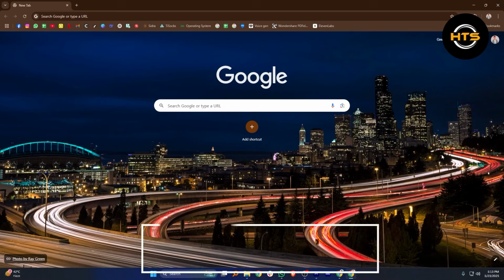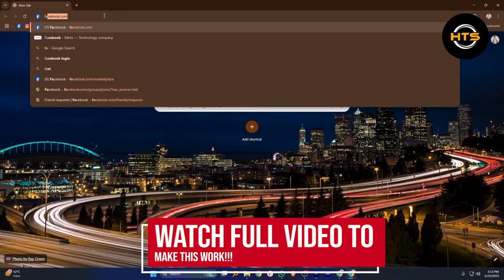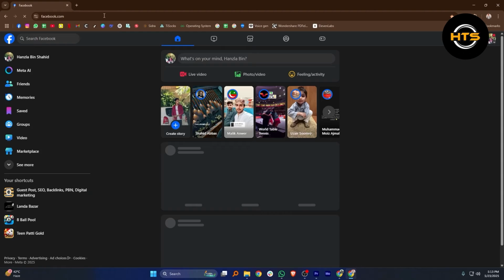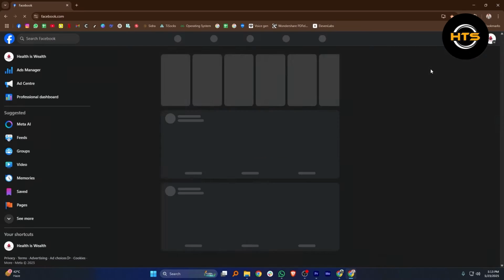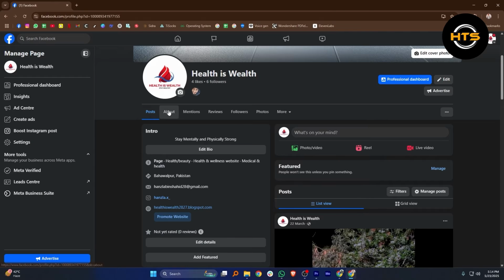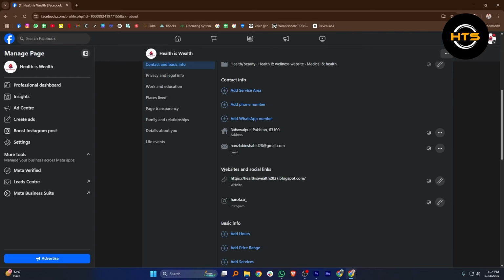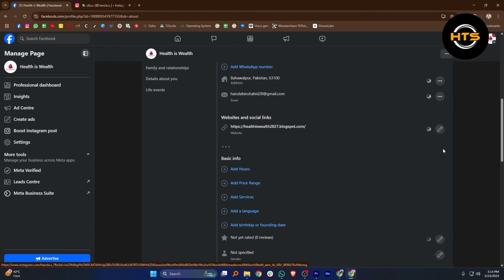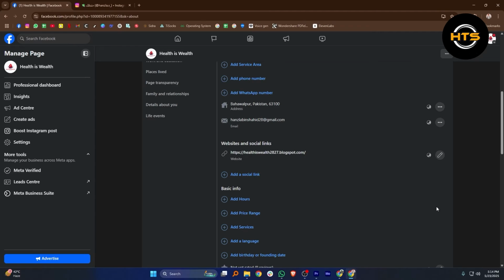How To Remove Instagram Account From Facebook Page In PC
Hey everyone! Welcome to this how to disconnect Instagram from meta business suite video tutorial.

If you want to know how to disconnect Instagram from Facebook page and how to remove Facebook account from Instagram in laptop, this video is for you.

In this video, we will show you how to disconnect Instagram from Facebook business page.

The steps on how to remove Facebook account from Instagram on PC is easy.

After watching this video, you will find out how to remove Instagram account from Facebook page and how to disconnect Instagram from Facebook in laptop.